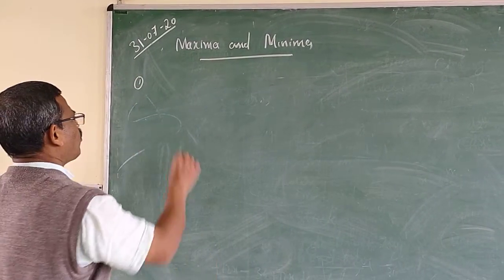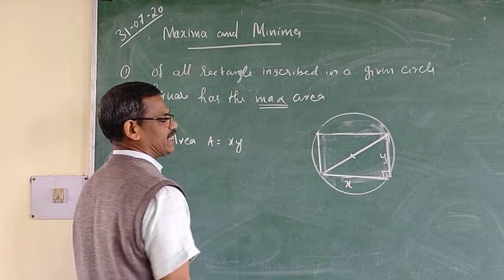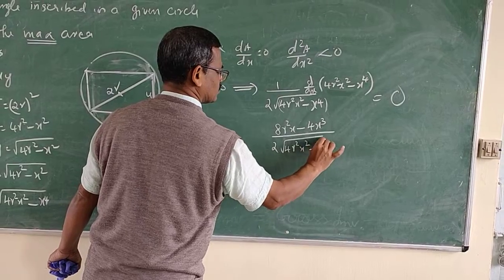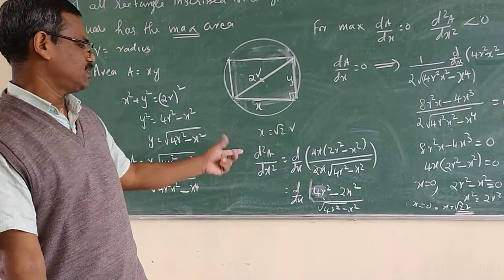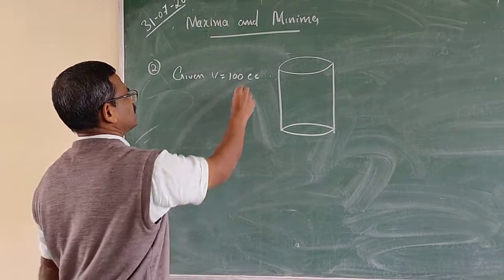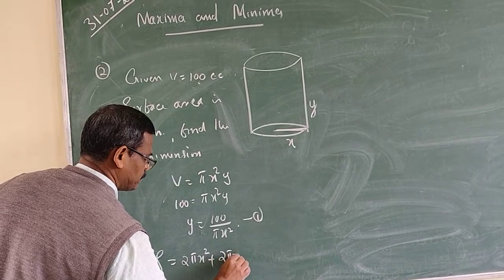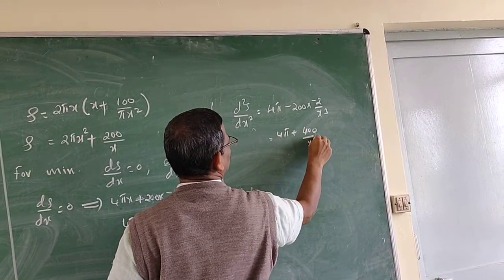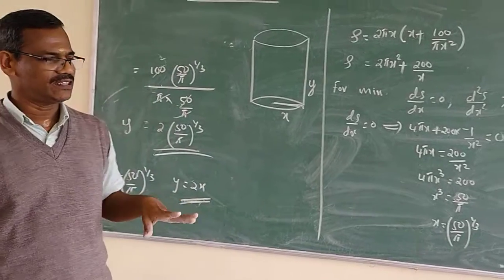Application of Derivatives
Maxima, Minima word Problem-2